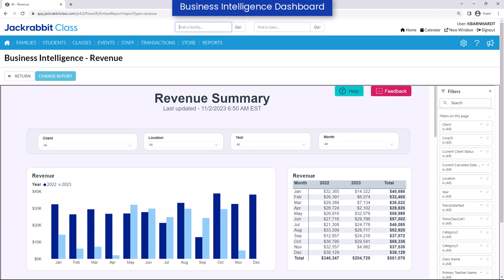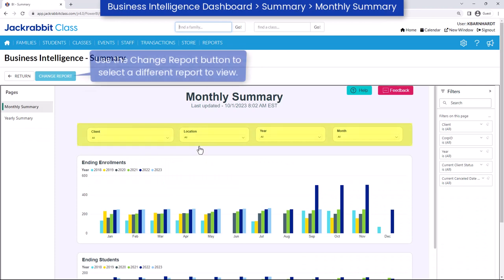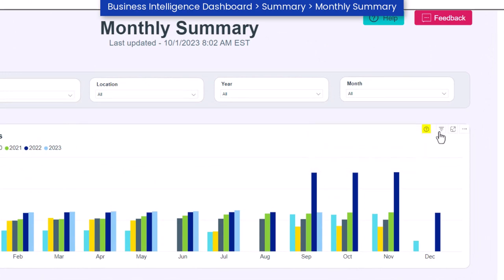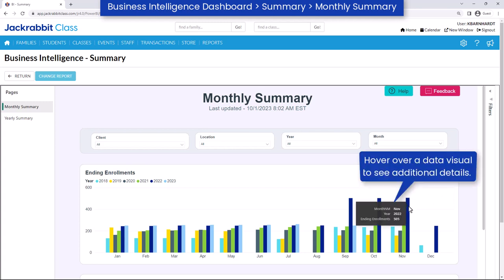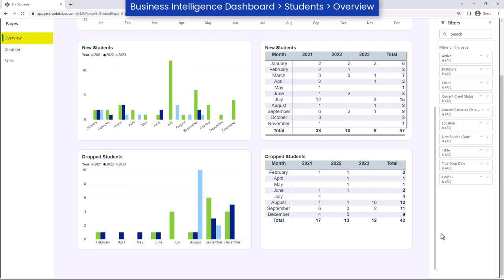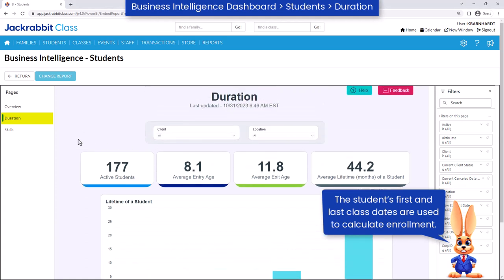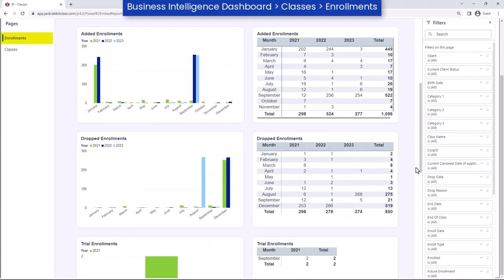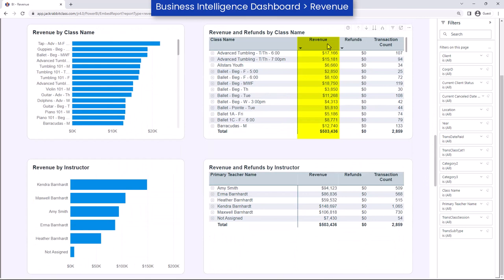Your Business Intelligence Dashboard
Eliminate the guesswork and make data-driven decisions with Jackrabbit's Business Intelligence Dashboard!